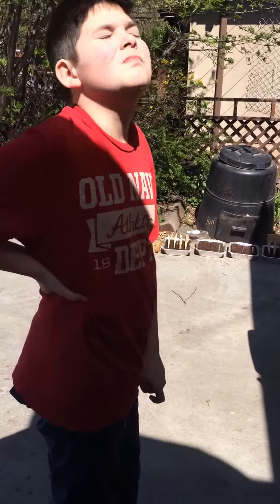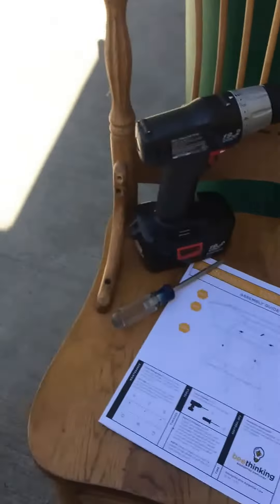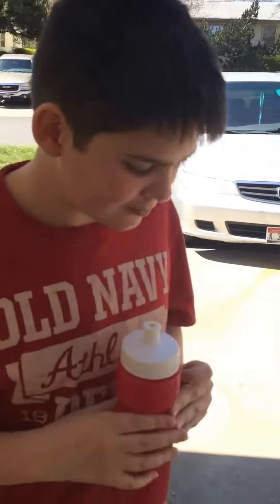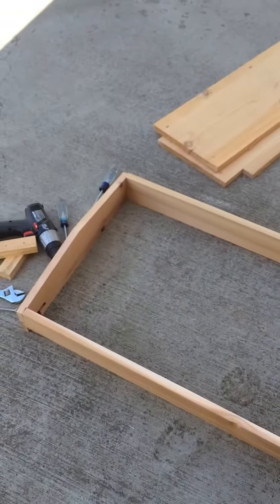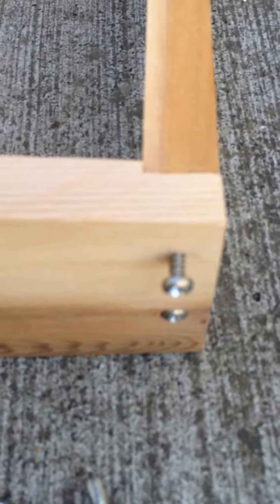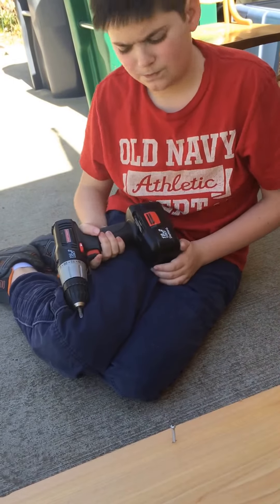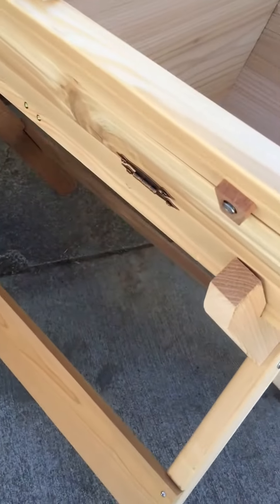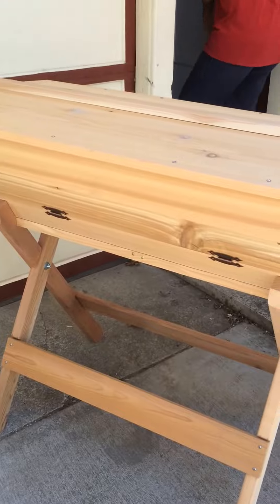Building our top bar hive